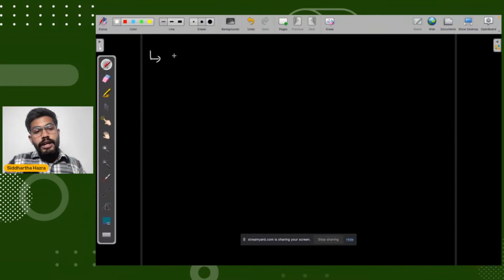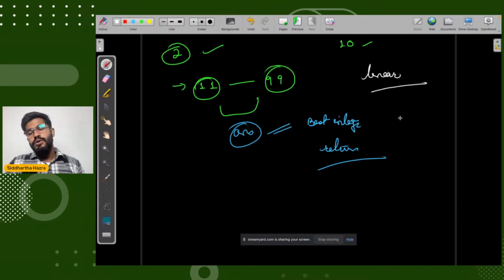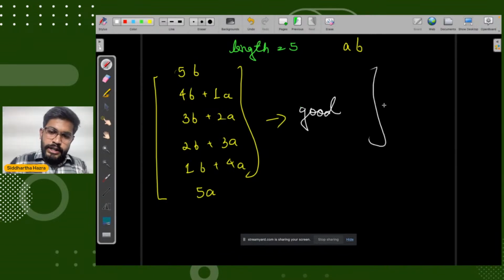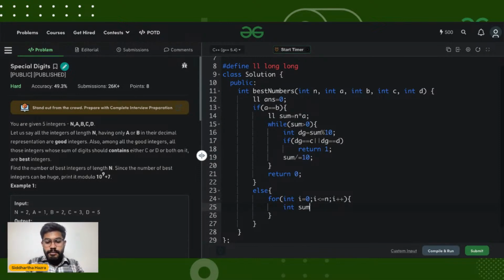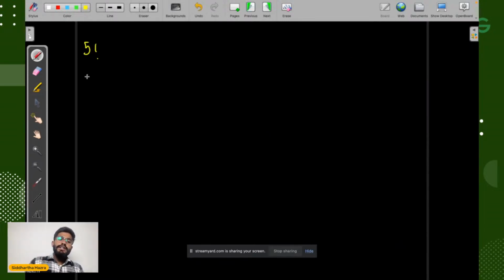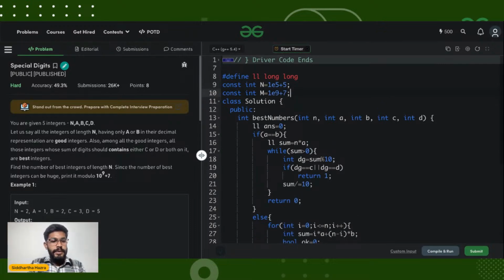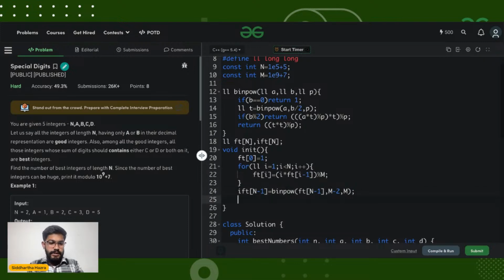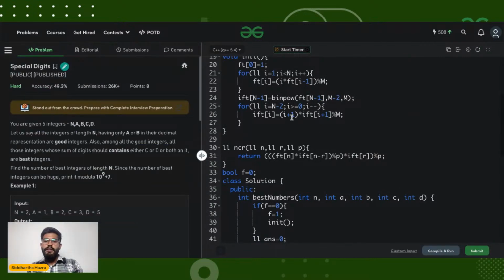Problem of The Day: 09/04/2023 | Special Digits | Siddharth Hazra